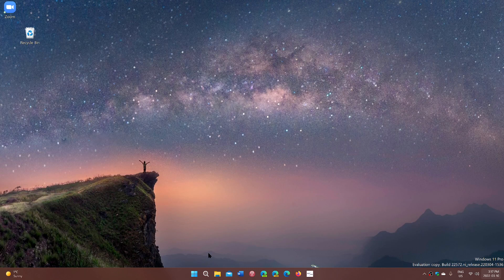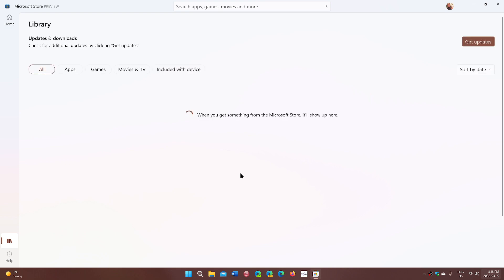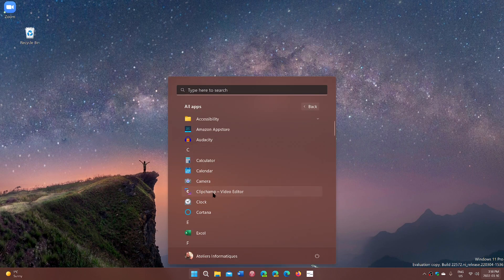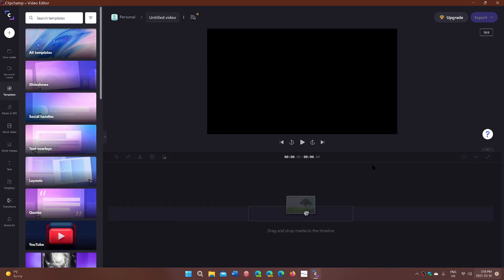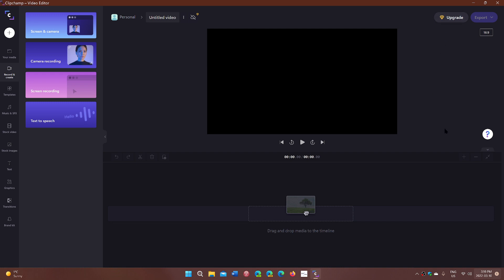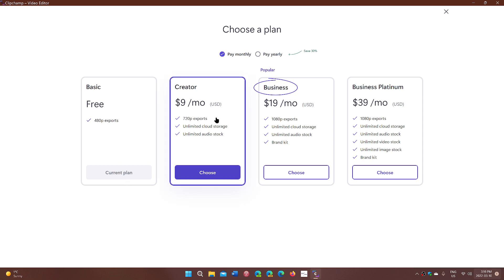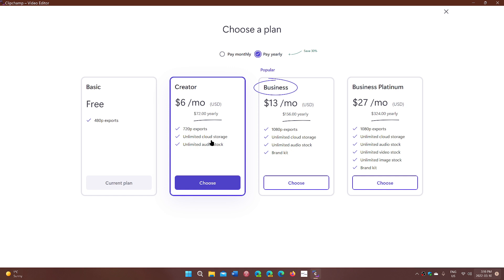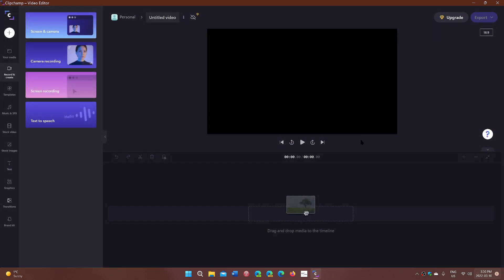Windows 11 Clip Champ video editing software rant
Nice to see a video editing software in Windows 11...but... it should be free for basic 720P editing